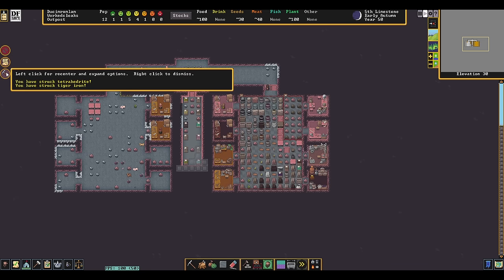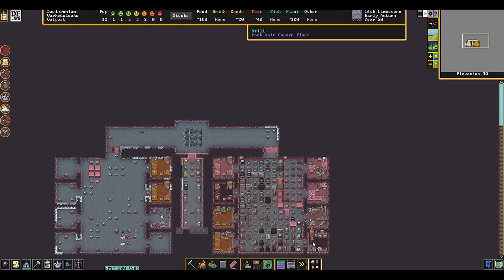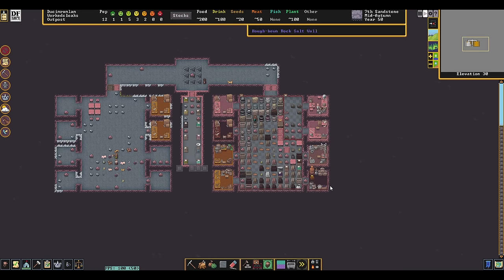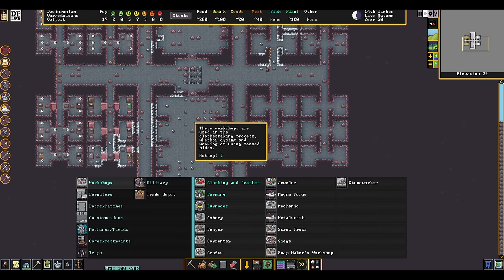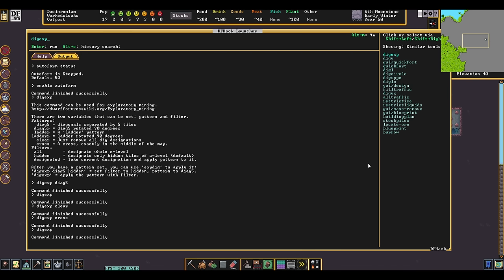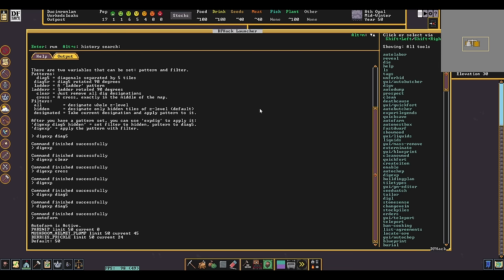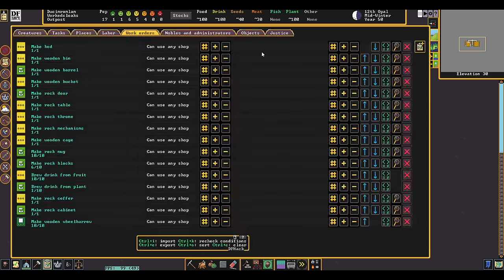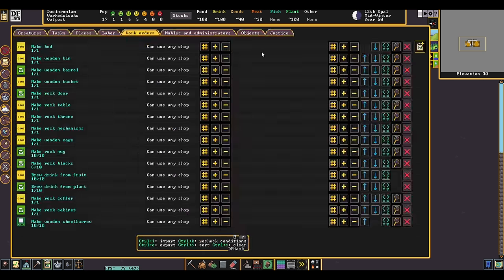Dwarf Fortress: Condensed Carnage! - Ep 3